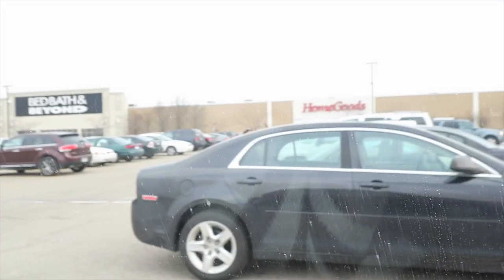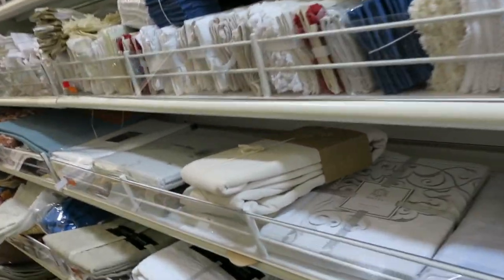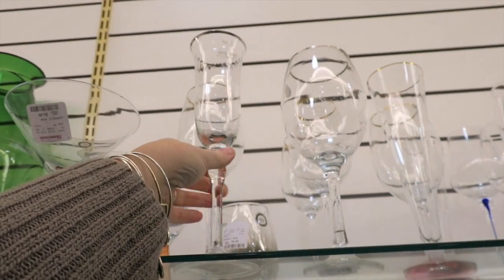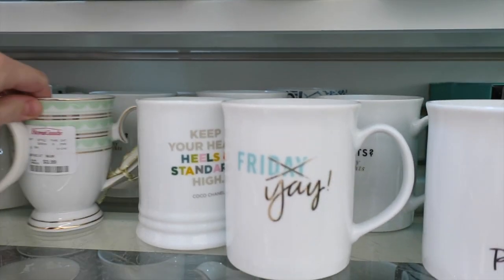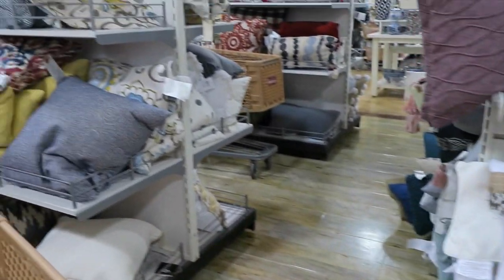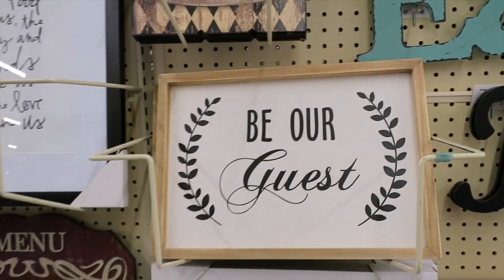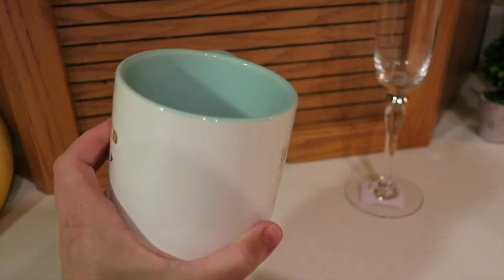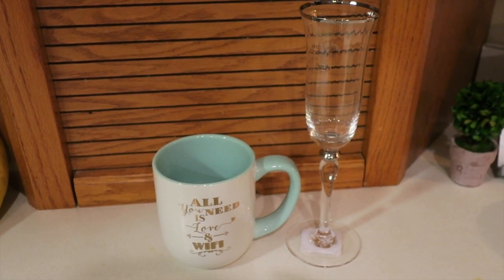HOME GOODS SHOPPING DAY - COME SHOP WITH ME | beingmommywithstyle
This year I'm going on the journey of redecorating our home in a different style and taking you along with shopping vlogs! This blog is normally one I would usually "scrap" and not air, while I normally will only show the bigger "haul" aspect of redecorating, I thought this would be interesting to show at least once that home decor shopping can really be hit or miss sometimes! Especially when you have something specific in mind!

Snail Mail:
Diana - BeingMommywithStyle